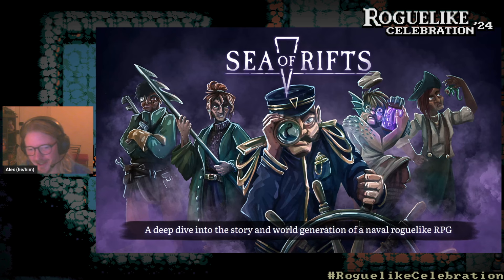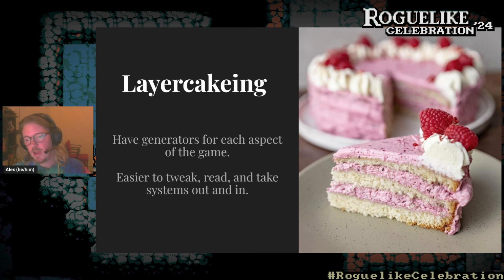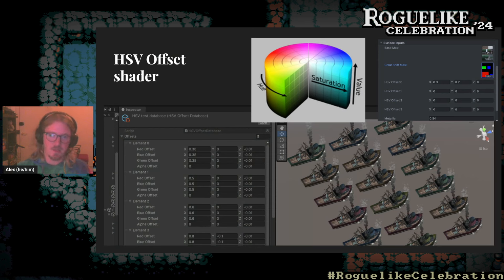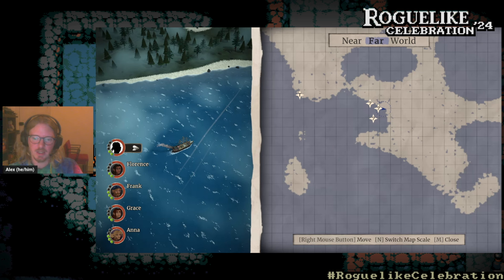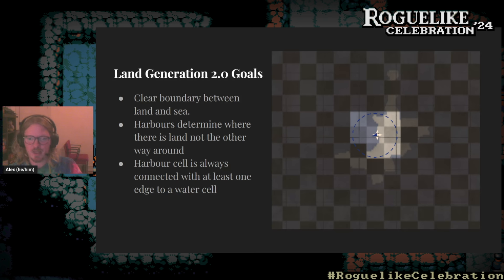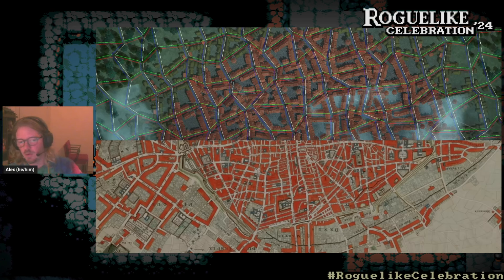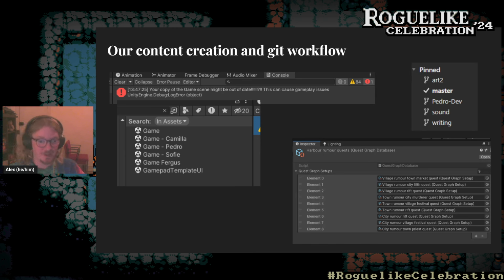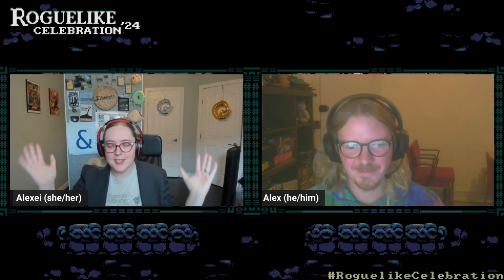Alexander Birke: Practical procedural world & story generation in Sea Of Rifts, naval roguelike RPG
Learn how to use ProcGen techniques in a commercial game context, where how long it takes to write your generator, and how easy it is for non-technical persons on the team to integrate content into it, matters as much as the quality of the output. Alexander will give you advice on how to structure your generation so it is easy to expand, and how to create a good test workflow so the whole team can test their content. He will also show how iterating on the level generation led to use signed distance fields for island generation to fit with the requirements for the gameplay. The talk will end with a showcase of the custom tools and workflows he has created for his team to put art and story content into the game's generation.